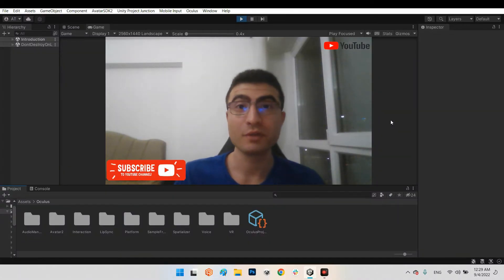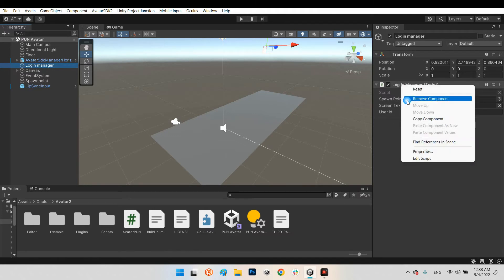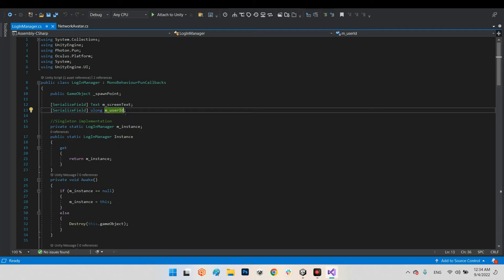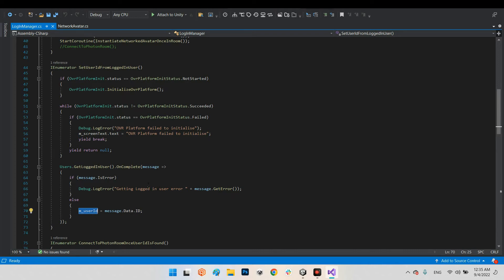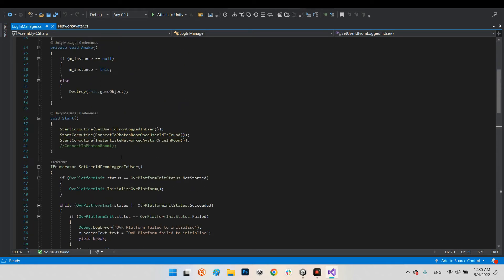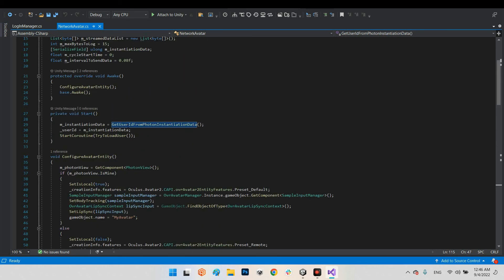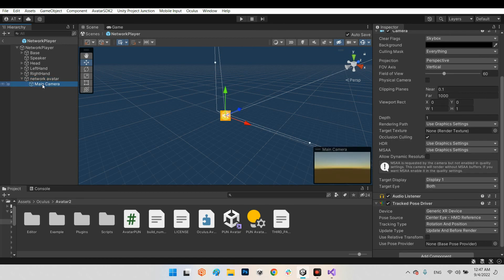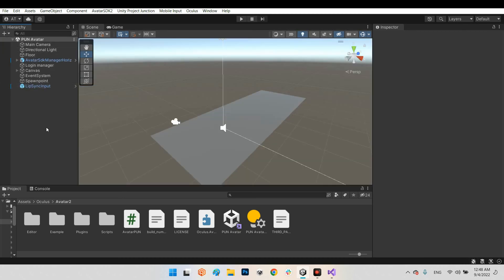Meta Avatar SDK with Photon in unity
In this training video, we will learn how to share the avatar of each user in the virtual reality environment (Meta Quest2 VR) with all the specifications and details on the Photon network.